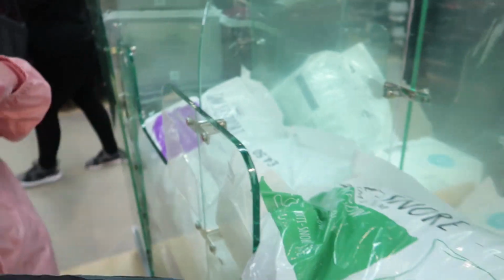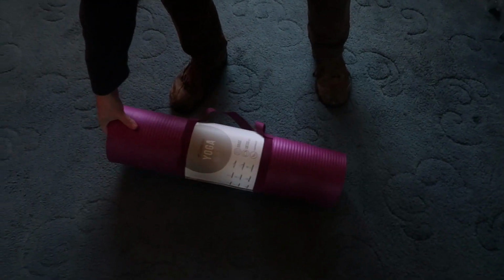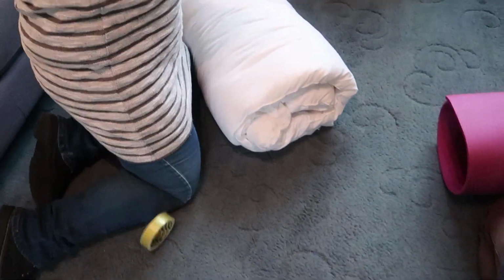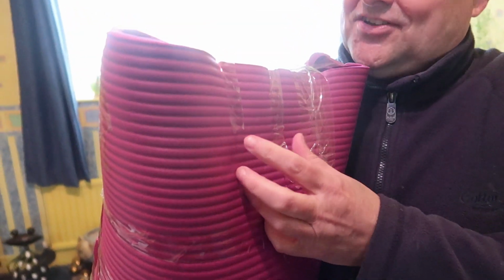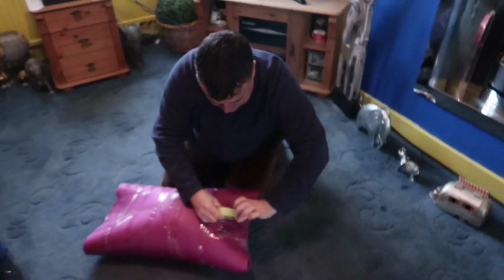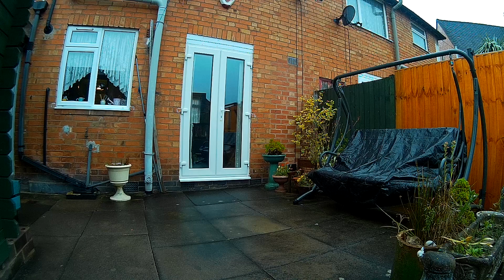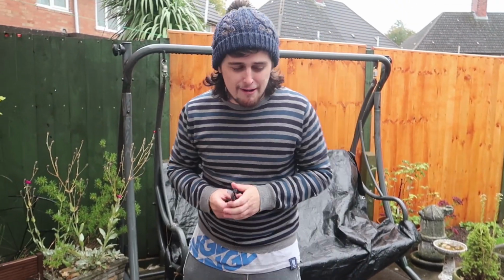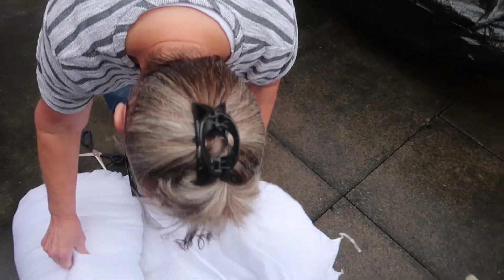DON'T CRACK THE PUMPKIN CHALLENGE! = Forfeit!!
Don't Crack The PUMPKIN!! Loser has to drink something disgusting!!

Follow my ice cream bar';s twitter account!